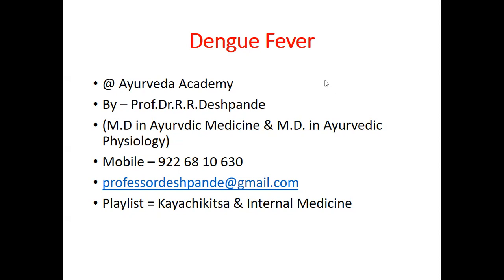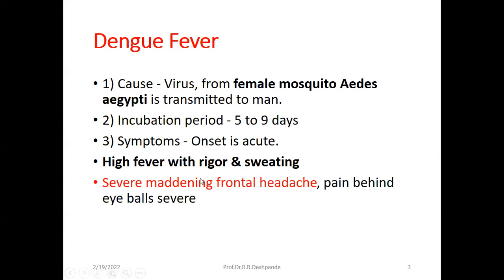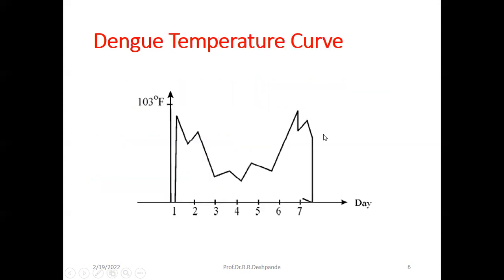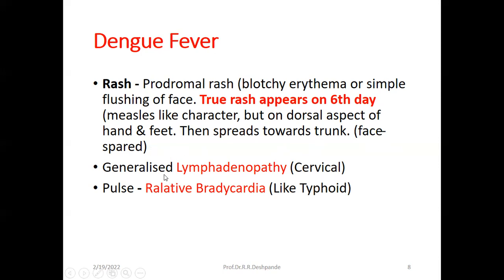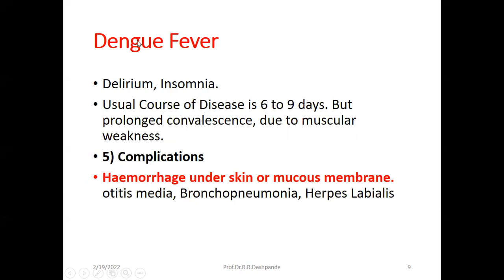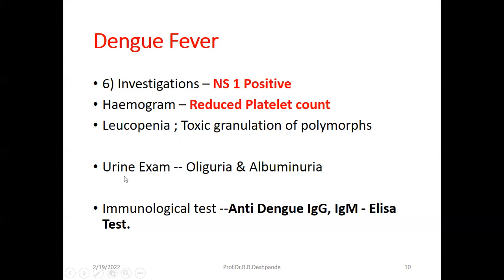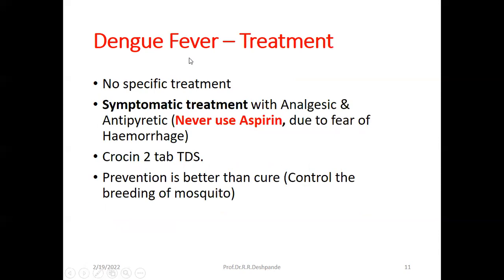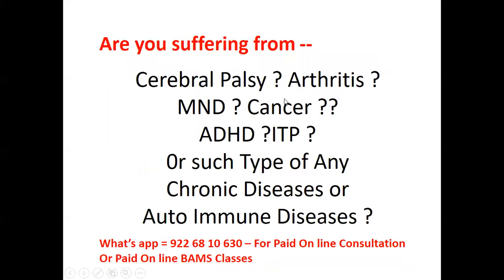Dengue Fever – Causes ,Symptoms ,Diagnosis ,Treatment l Kayachikitsa Lecture l 4 BAMS l Fever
@ Ayurveda Academy
Detail Description of Dengue Fever    - Causes ,Symptoms & Signs ,Diagnosis ,Treatment